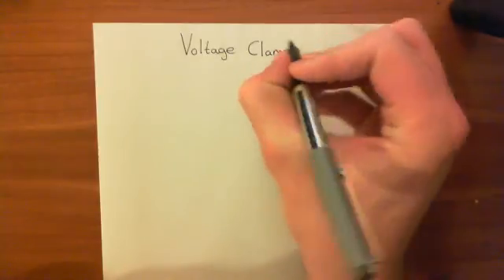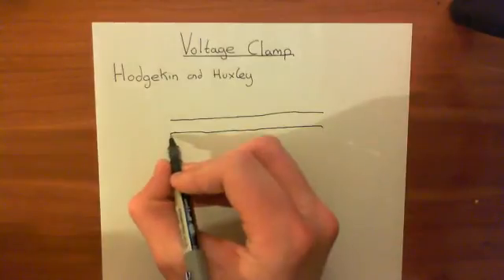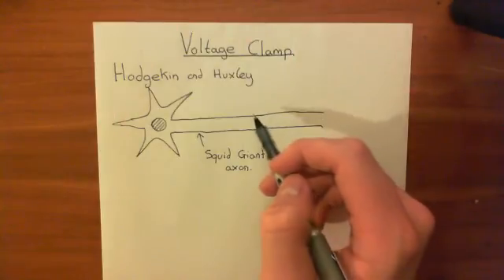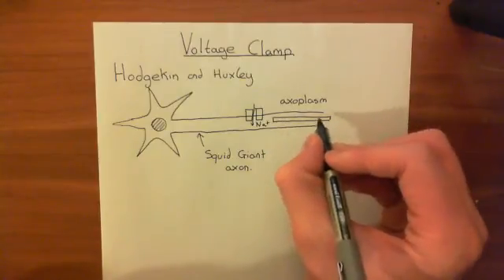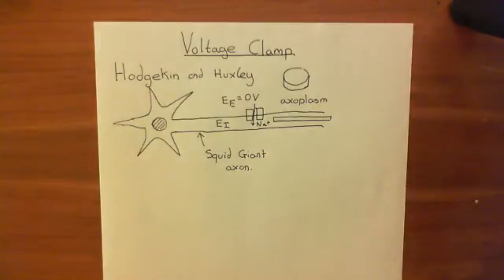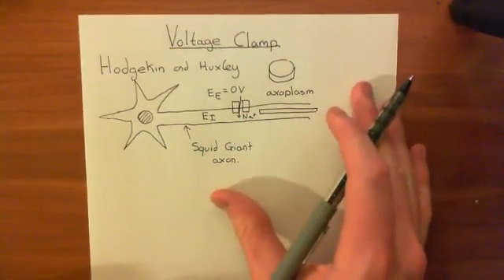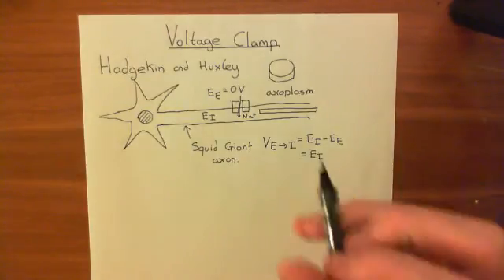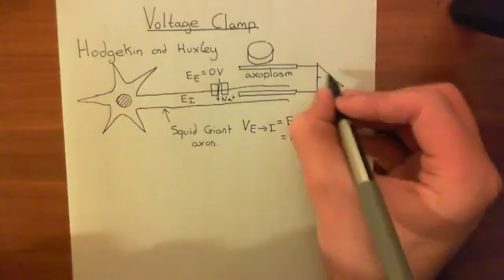The Voltage Clamp Part 1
In this video we discuss the voltage clamp.